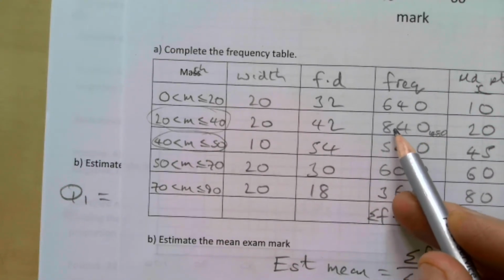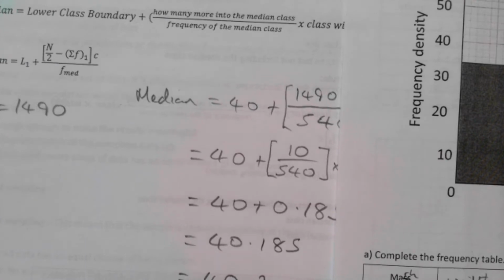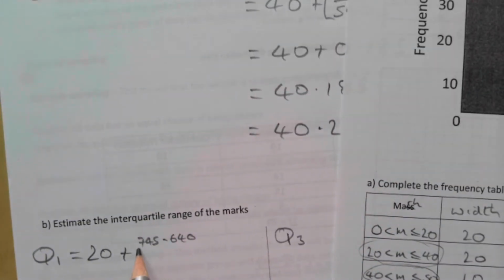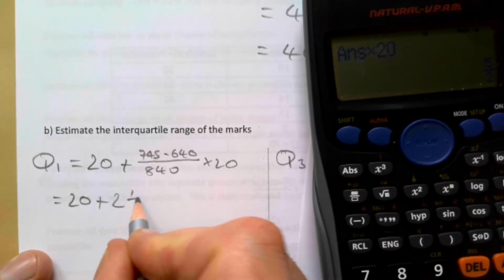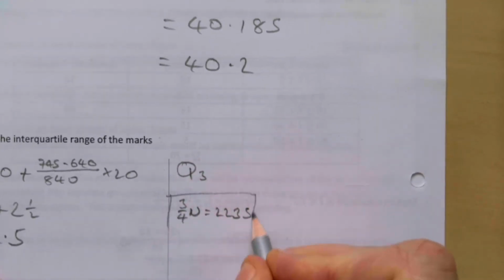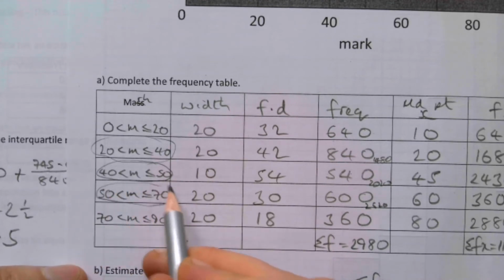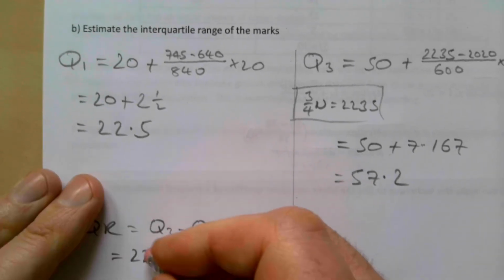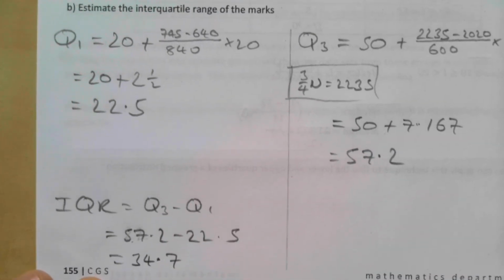CGS - Accel GCSE - notes - cpt 18 - Statistics 2 - d - Est quartiles from grpd freq